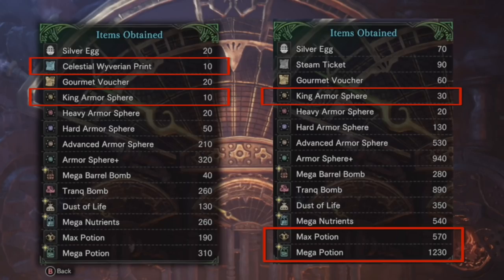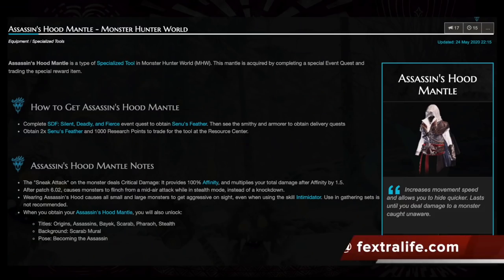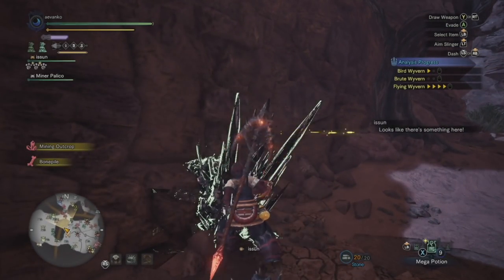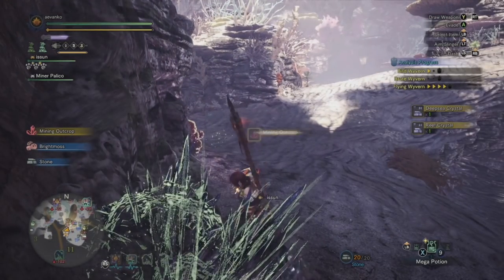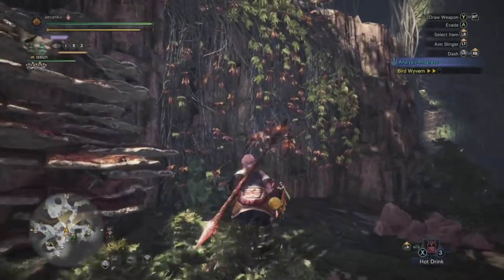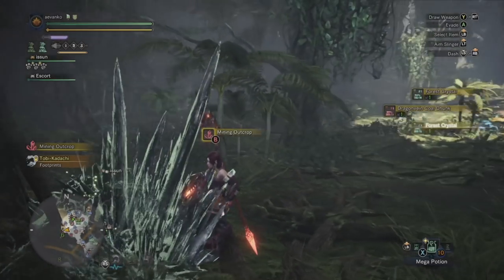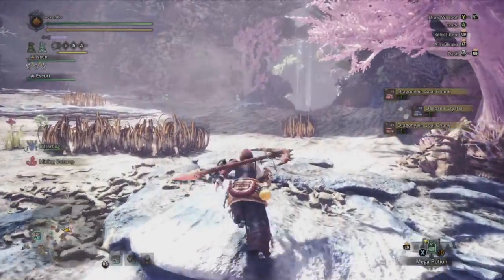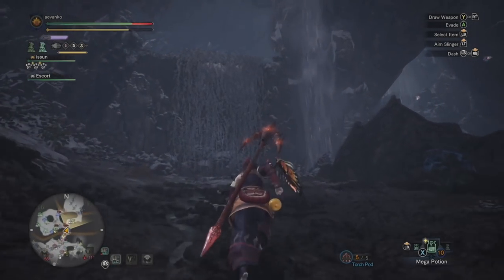Easy Armor Spheres (with AMA at the end!)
This is too good to be true...but it is true! ^o^//